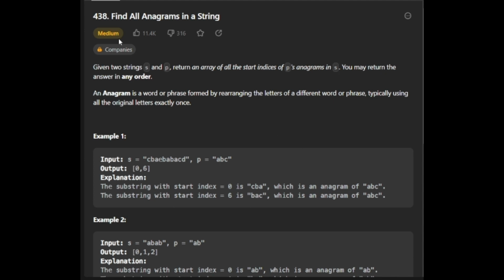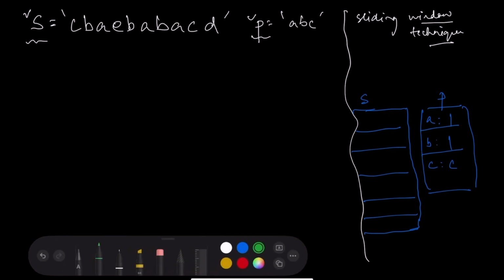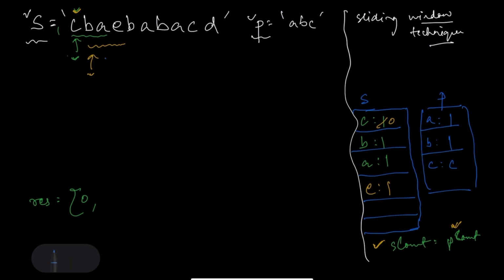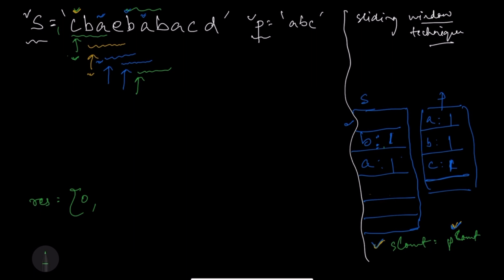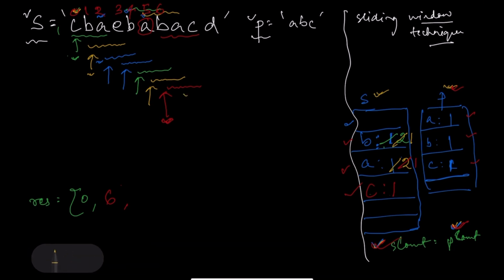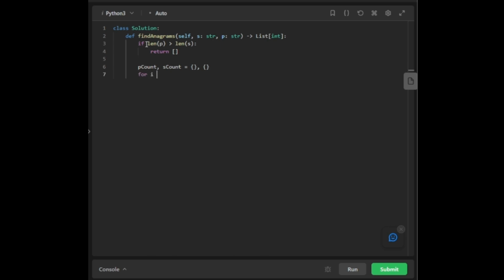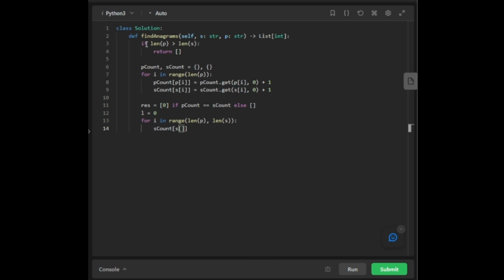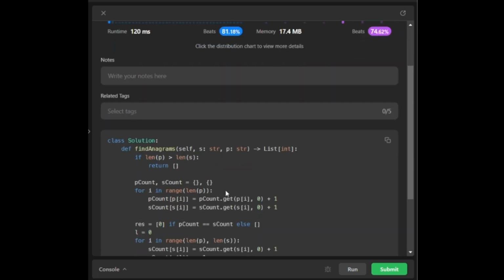Find All Anagrams in a String | Sliding Window | Python | Leetcode - 438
In this video, we find all anagrams in a string using sliding window technique. We do a dry run to understand the technique and then code it .